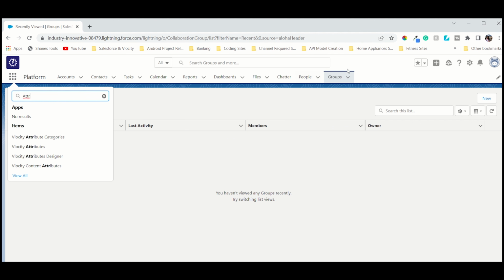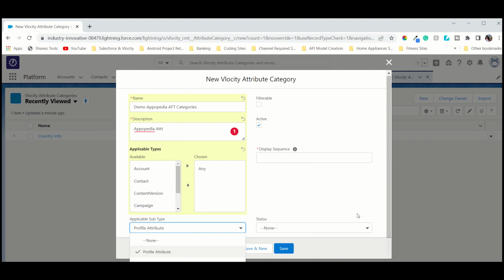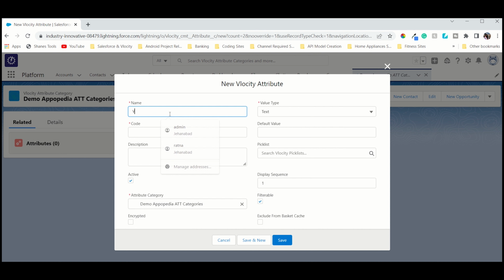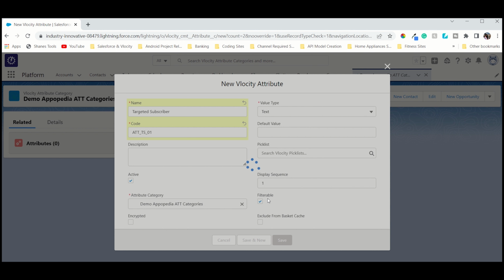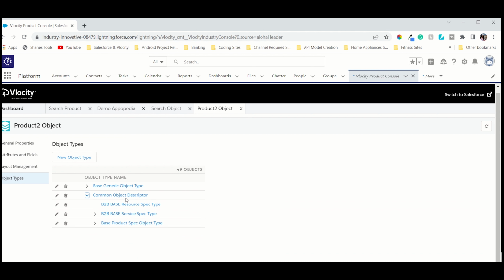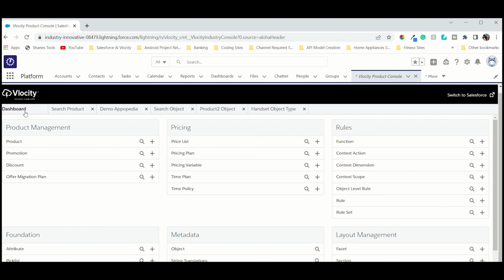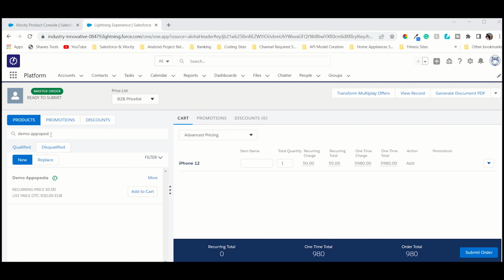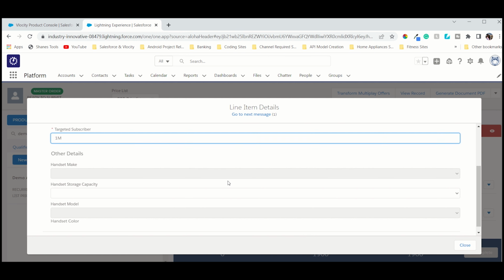Shortest Way to Create Vlocity Attribute Category | Vlocity Industries CPQ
Thanks for your good response.
Now, I will tell you how to create attribute category.

If you haven't watched Industries Order Management Full Course Video, then must go with the below link:

🌟 Tags 🌟
Salesforce Certified CPQ Specialist Certification
Salesforce Certified CPQ Specialist Certification dumps
Vlocity CPQ developer
CPQ salesforce
CPQ trailhead
vlocity CPQ
vlocity CPQ course
creating attribute category
vlocity attribute category
vlocity university
vlocity product console
how to create a attribute
attribute in vlocity product console
attribute in vlocity cpq
product attribute
how attribute works
create attribute in vlocity cpq
vlocity attribute category works
vlocity cpq course
creating attribute category
vlocity industries cpq